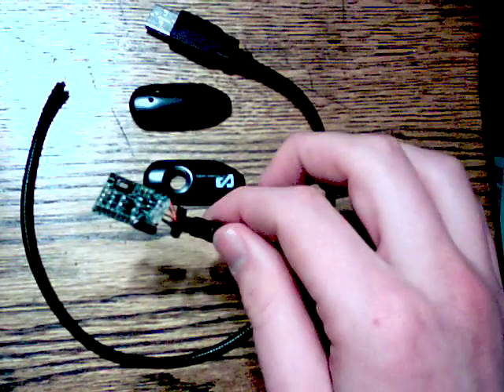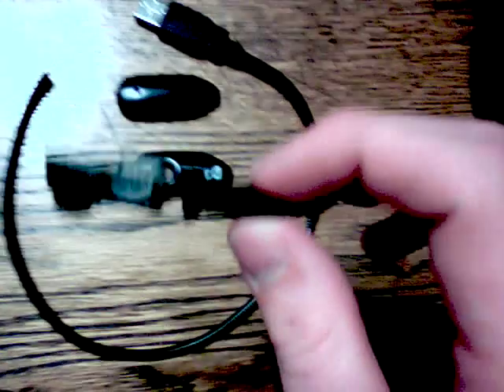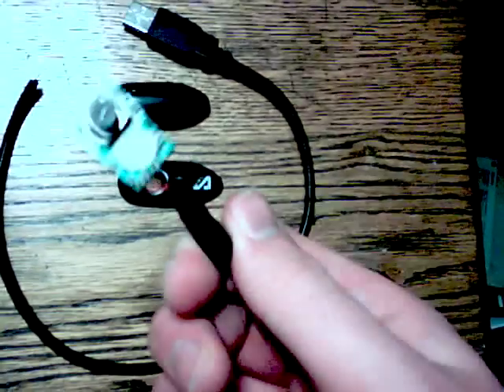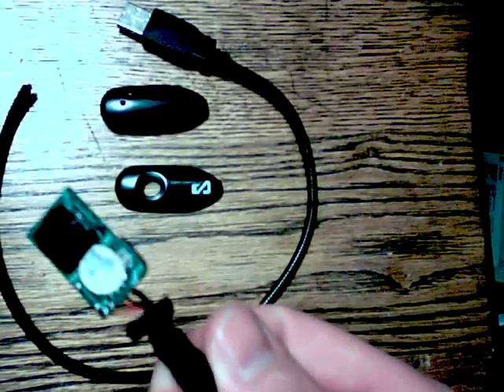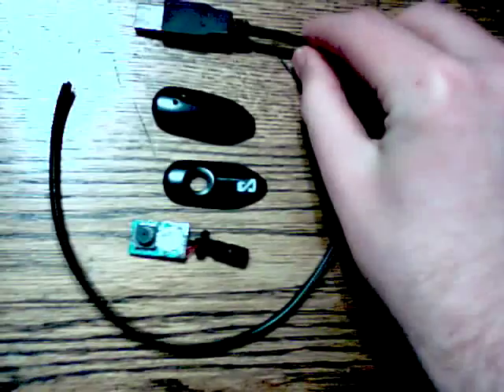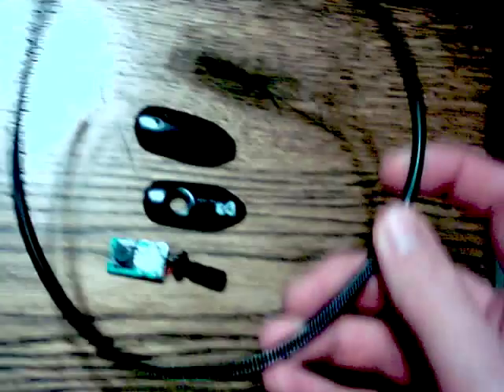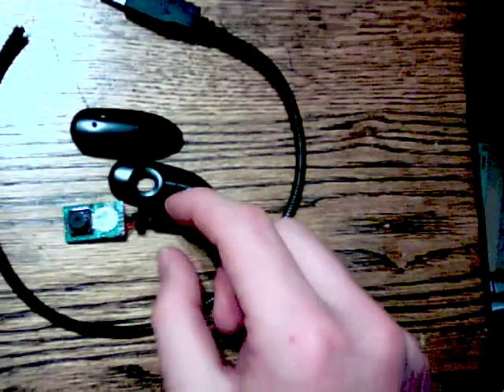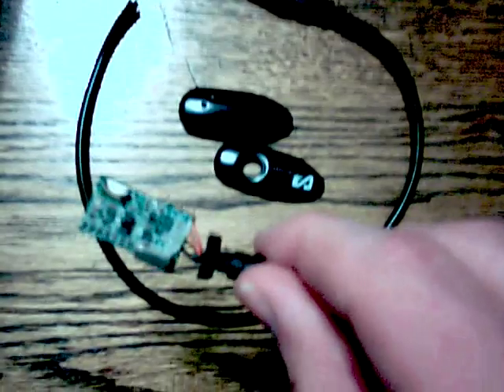Crappy USB webcam... what to do with it?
So, I've got this cheap webcam with one of those cables that holds its position, and the cable separated. I'm gonna put a new cable on it, but what should I do with it?